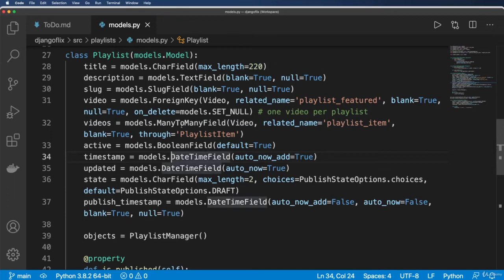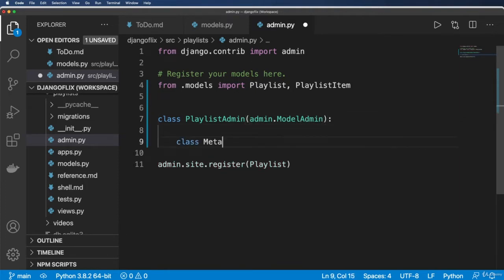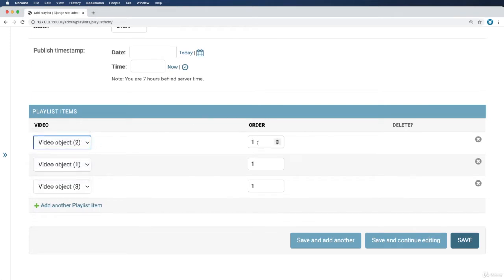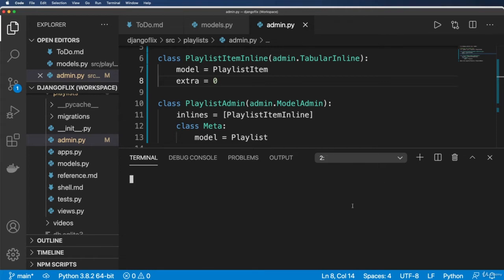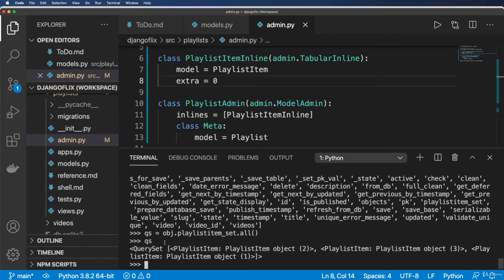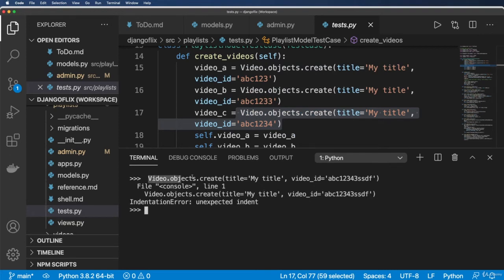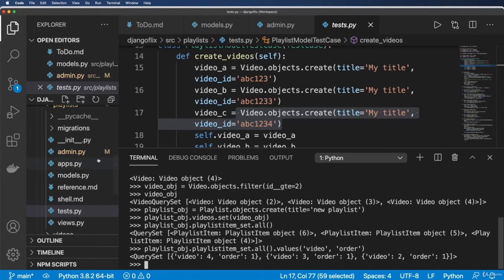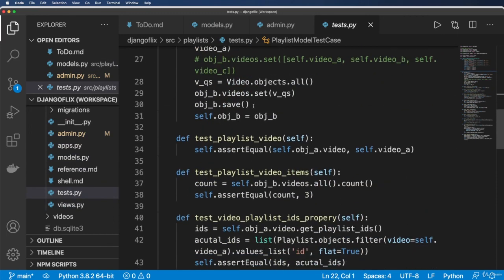25 Tabular Inline in the Admin for ManyToMany